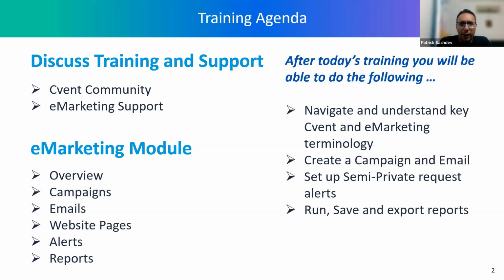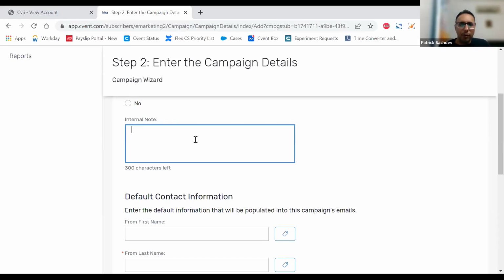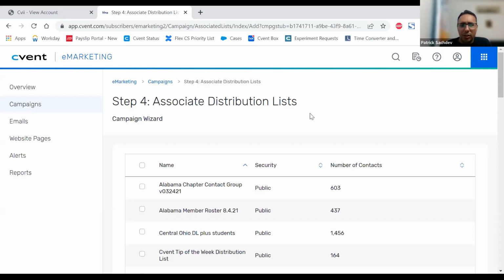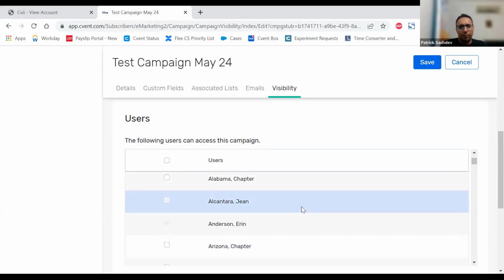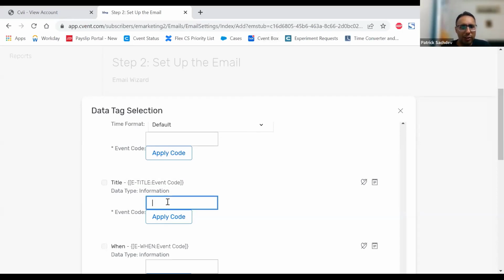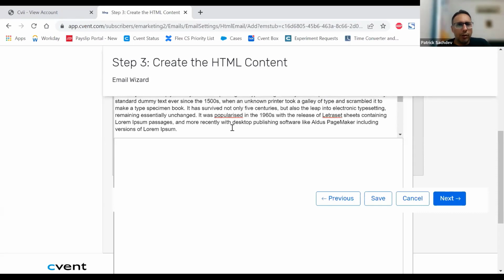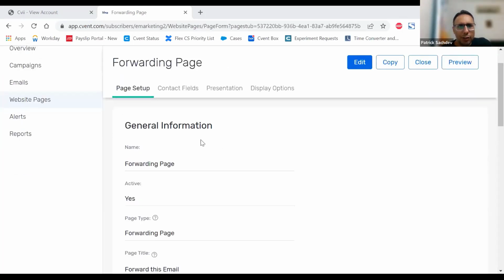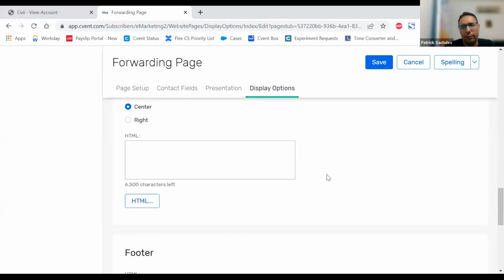eMarketing Training with Cvent 5.24.22